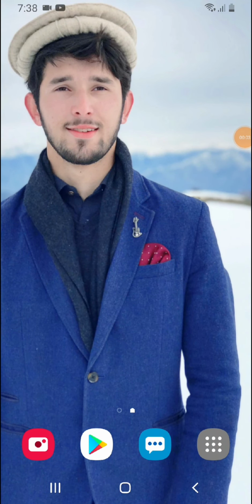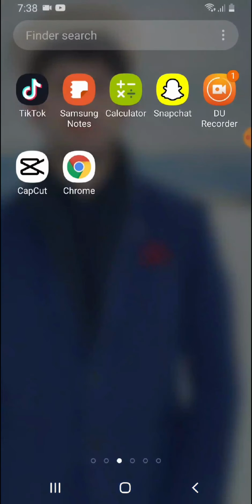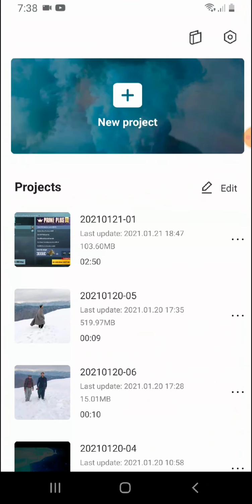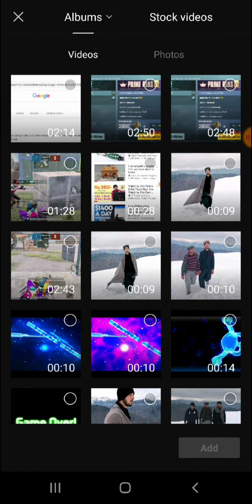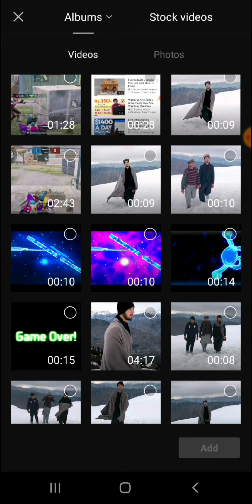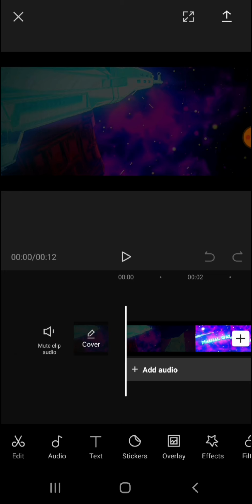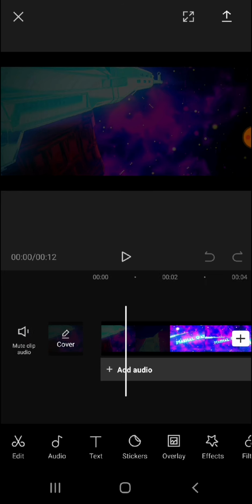What is Capcut.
the video is about capcut that what is capcut and how to use it. in this video introduction of capcut are done only.